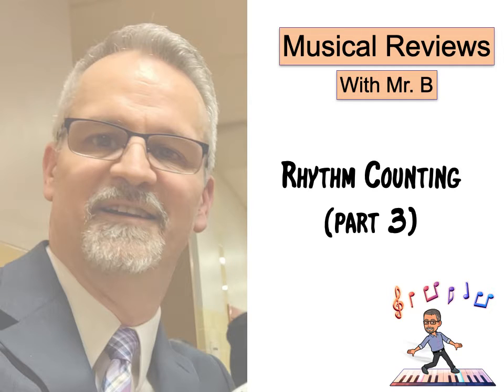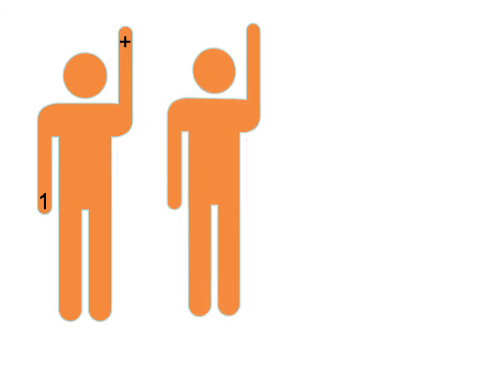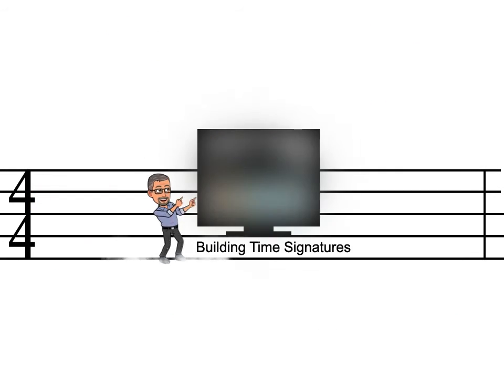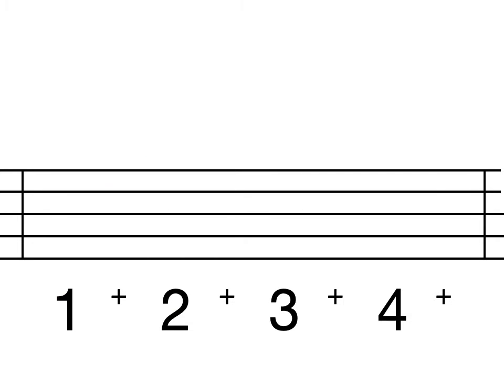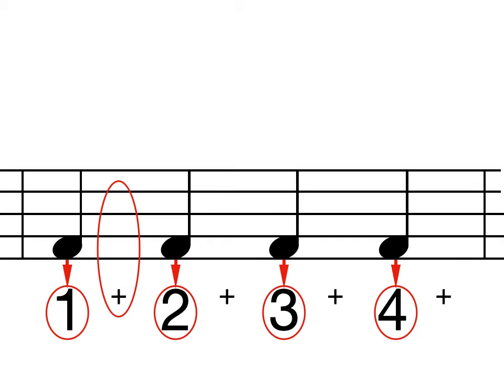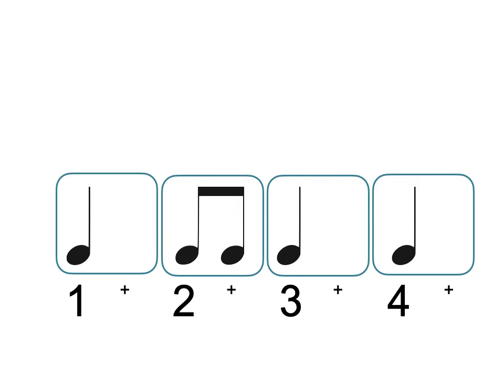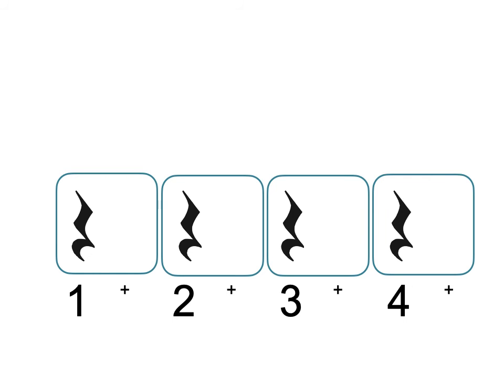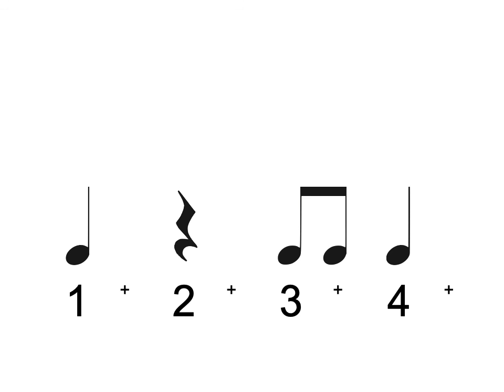Rhythm Counting (pt. 3)